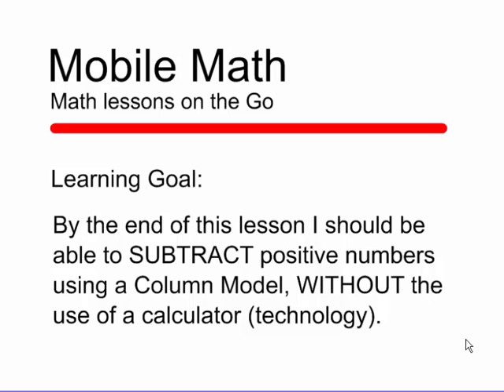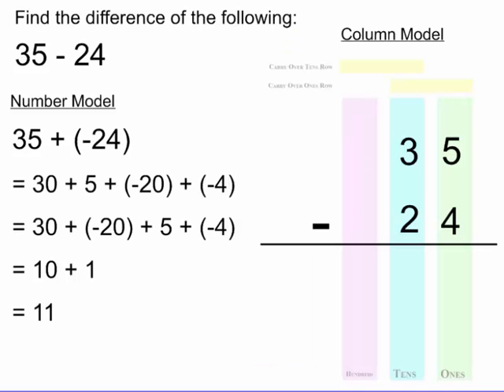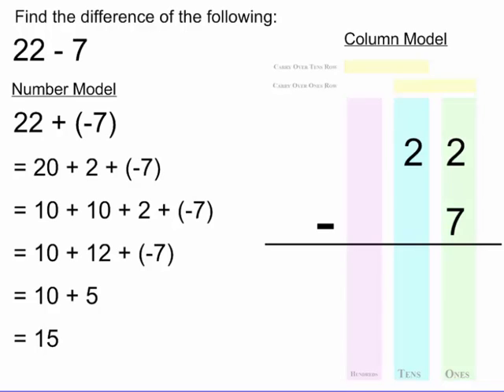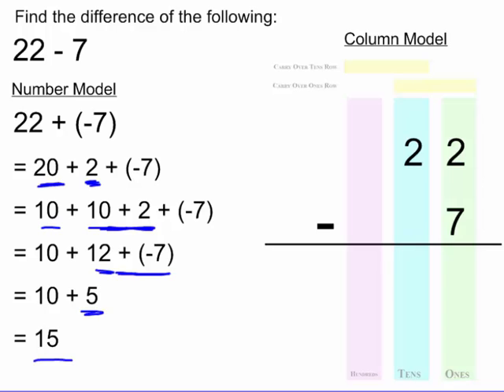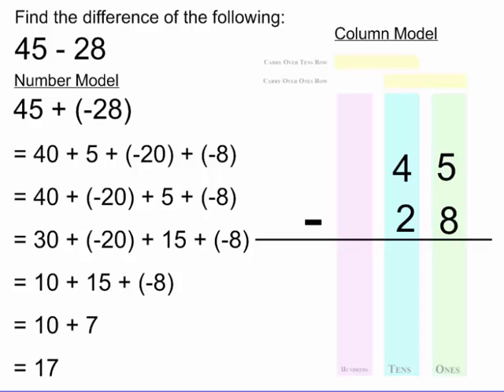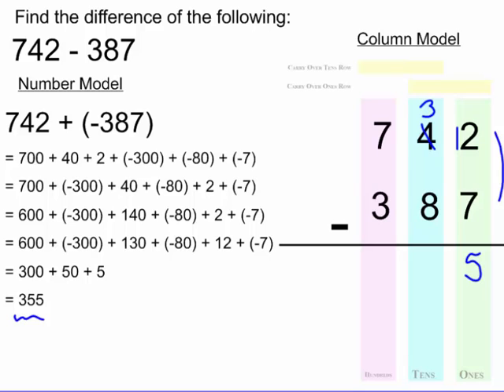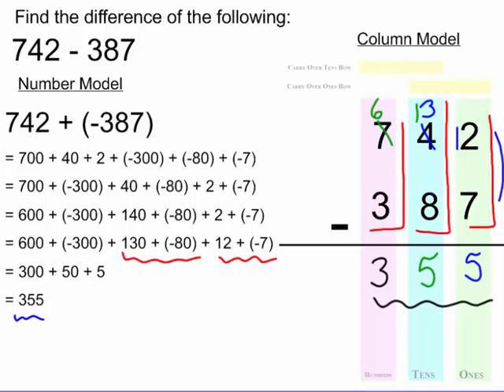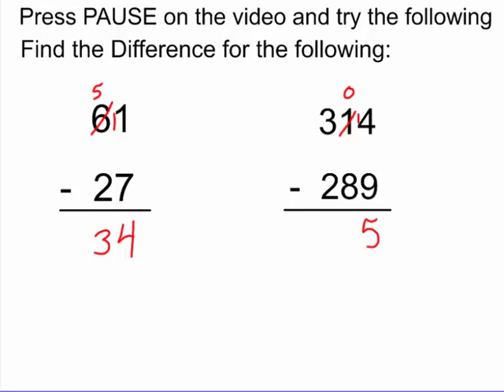1.7 Numeracy - Subtracting - column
Learning Goal:

By the end of this lesson I should be able to SUBTRACT positive numbers using a Column Model, WITHOUT the use of a calculator (technology).

Techniques: Number Model, Column Model